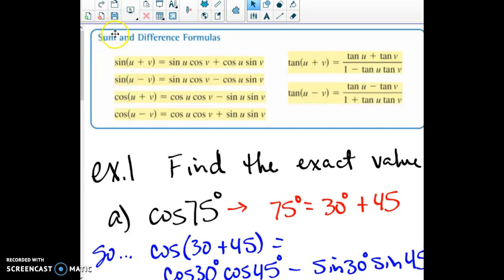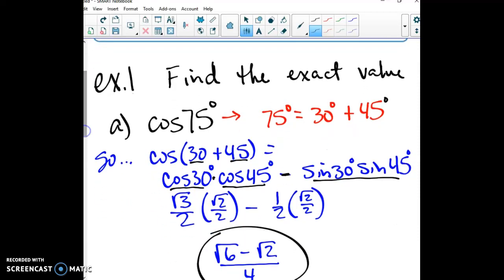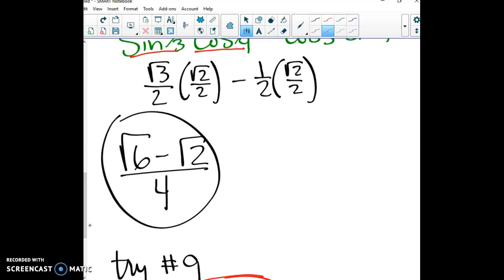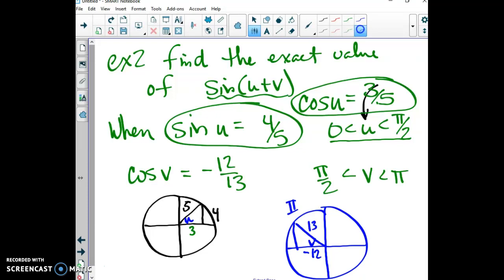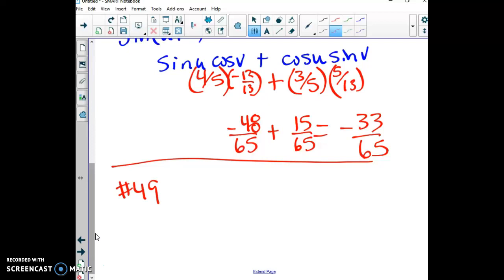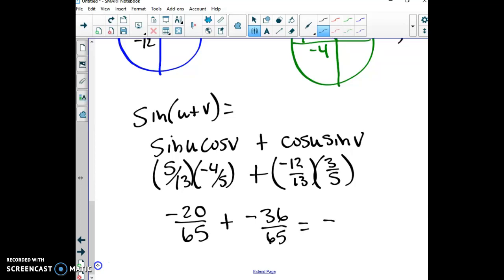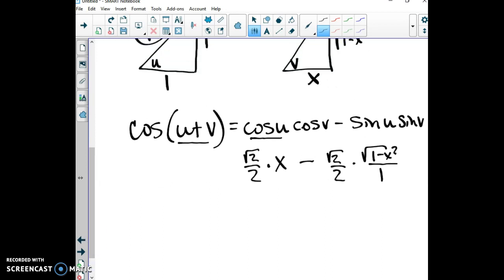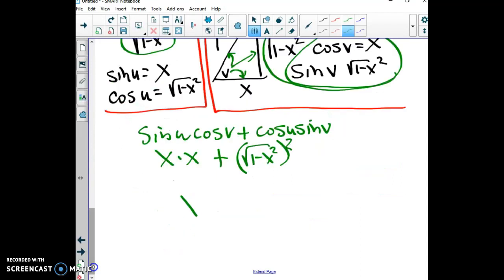lesson 5.4 pre calc